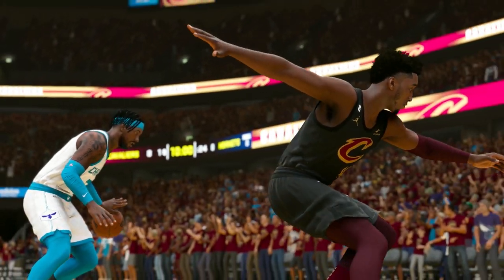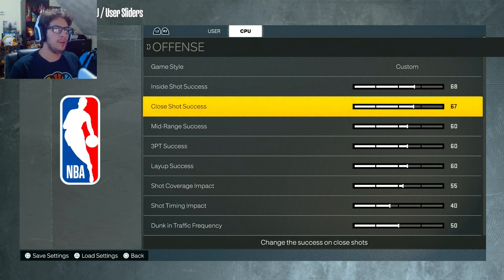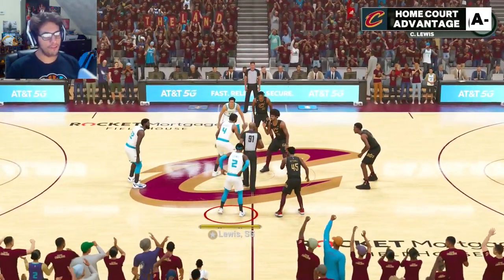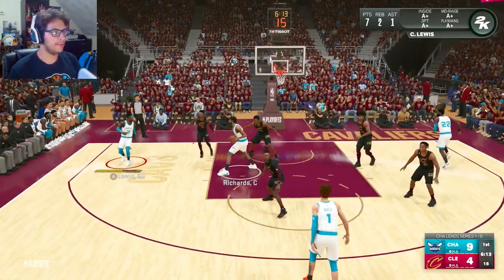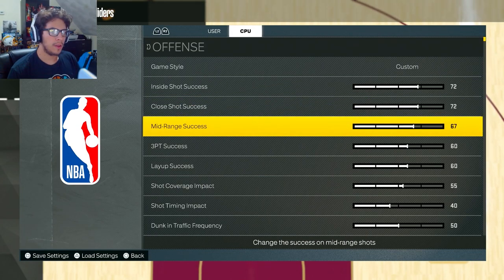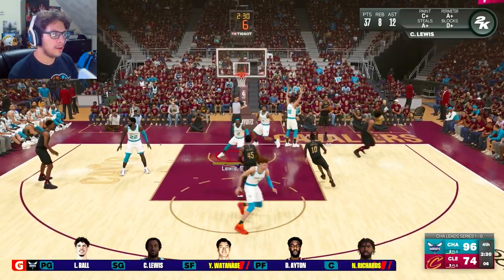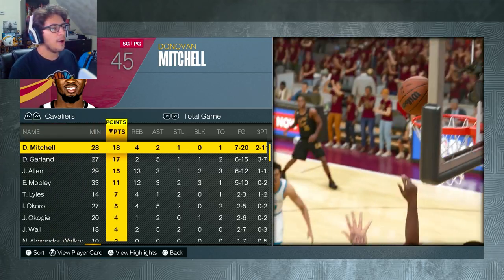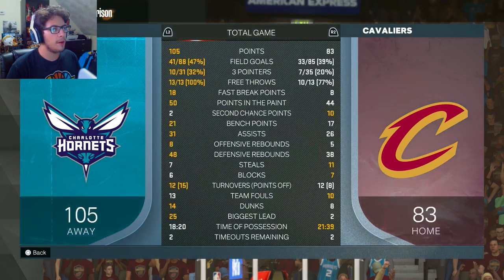HISTORIC Stat Line In Game 2 Of NBA Playoffs! | NBA 2K23 MyNBA Career Ep. 12